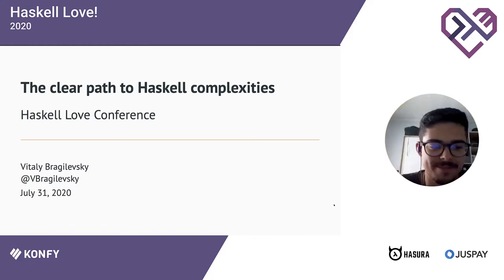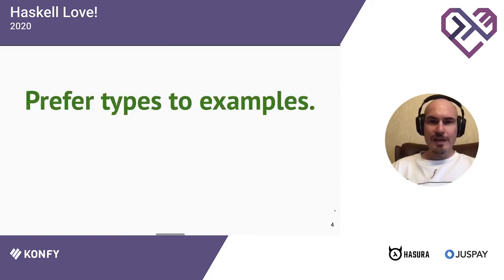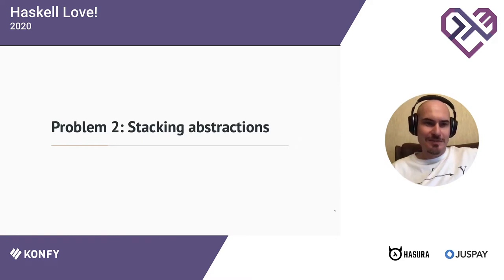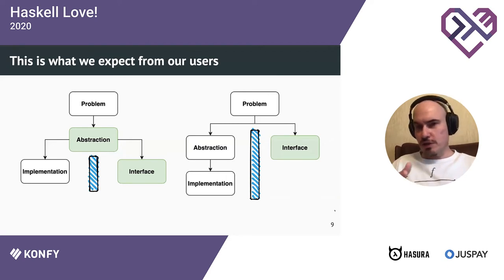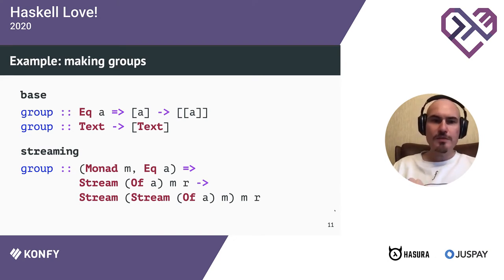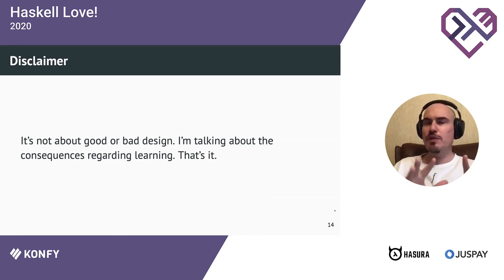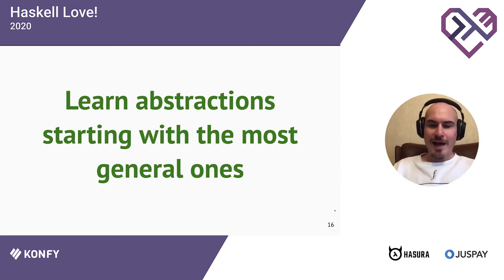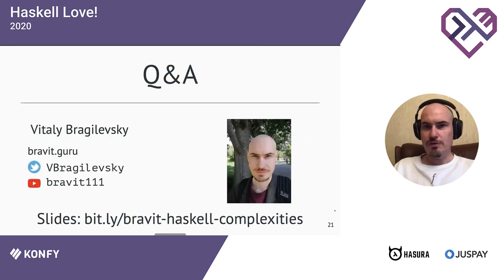Vitaly Bragilevsky - The clear path to Haskell complexities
Vitaly Bragilevsky
I work at JetBrains as an educator, being responsible for JetBrains educational initiatives at the Saint Petersburg State University (Russia). I taught Haskell at the university level for a decade. I am the author of ‘Haskell in Depth` (Manning Publications, available in early access program). I am also a member of the GHC Steering Committee.

The clear path to Haskell complexities
Haskell is a complex language. Beginners usually struggle with almost every Haskell feature. When it comes to such things as kinds system, type-level programming, Template Haskell, or code performance, even intermediate developers should work hard to get through the complexities. In this talk, I suggest a set of ideas that make learning sophisticated Haskell features easier. These ideas include ways of thinking about types, effective REPL (read-eval-print-loop) usage, approaches to reading documentation, dealing with errors, understanding a compilation process, etc.

I believe that everyone can master Haskell to be effective and productive. Even if you don’t know Category Theory.